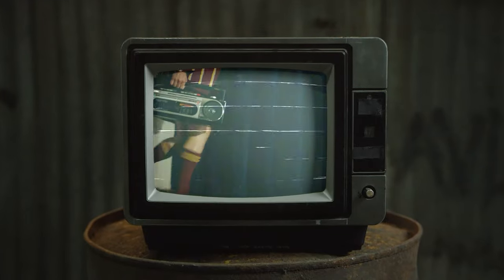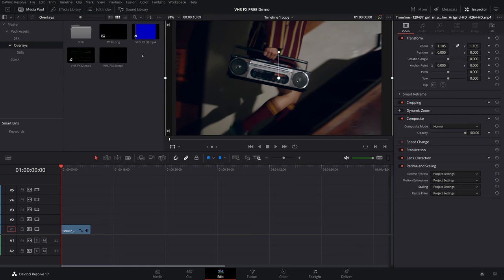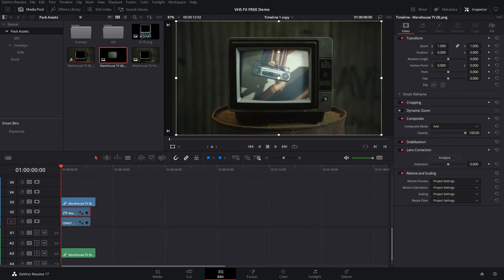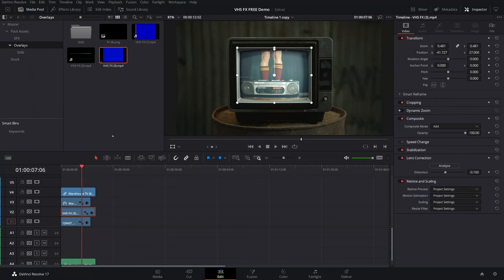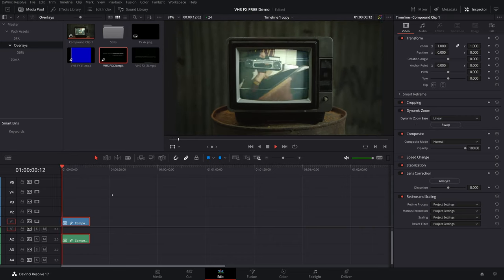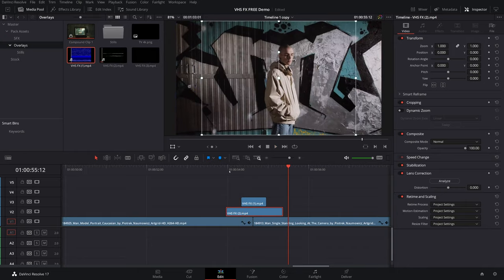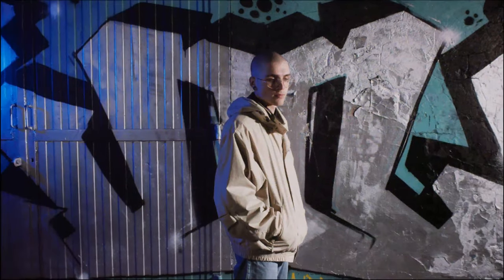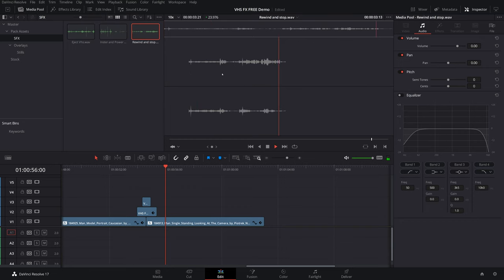TV Screen Overlay VHS Effect - DaVinci Resolve 17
How to get the vintage TV screen overlay and VHS glitch fx for free!